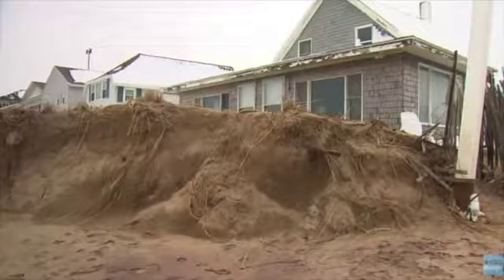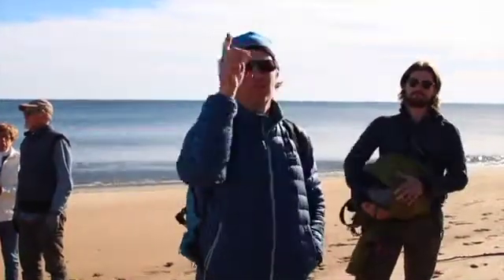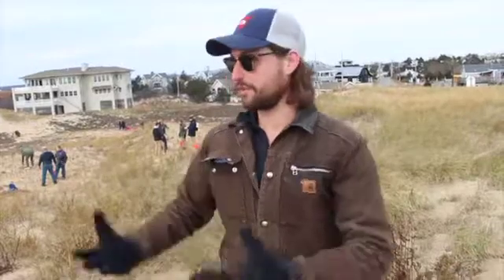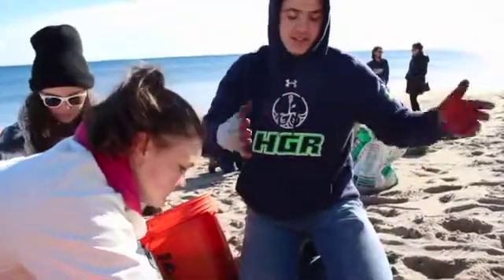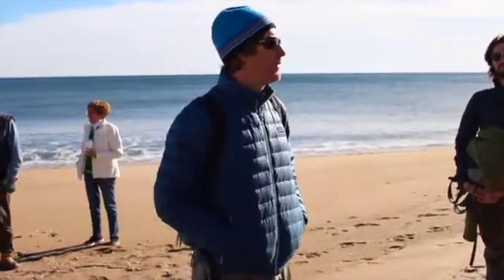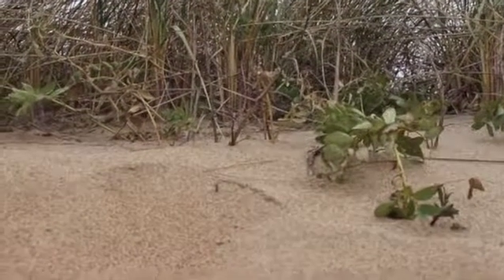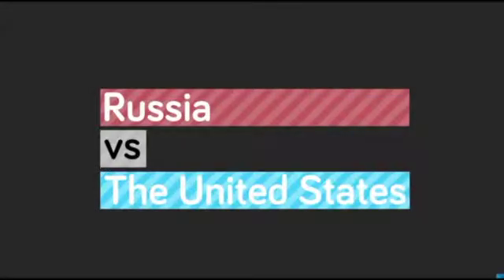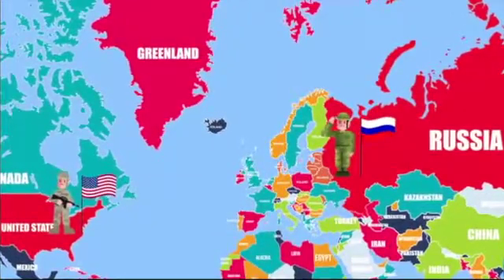VTV S12 Ep7 1 10 19 PEG